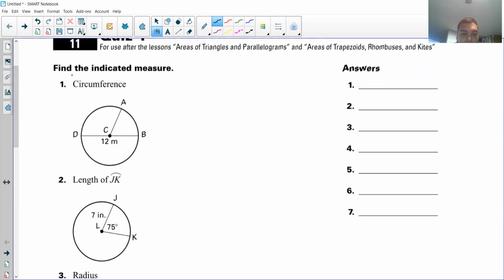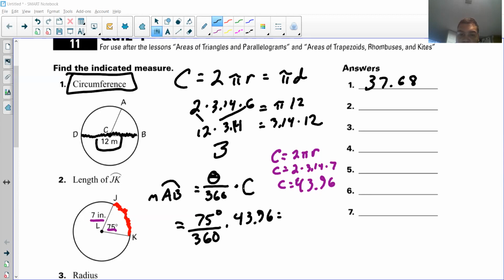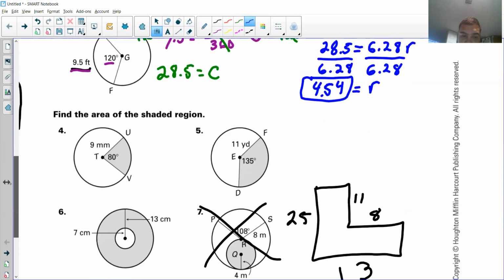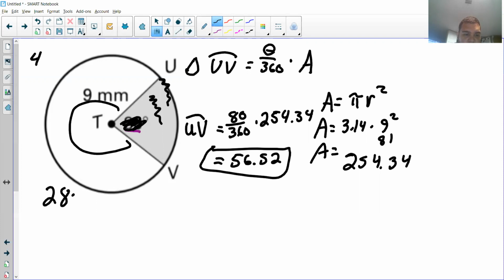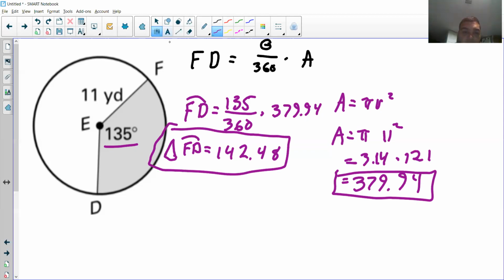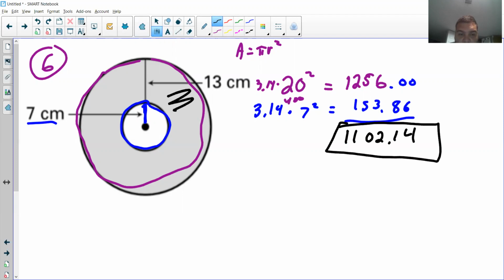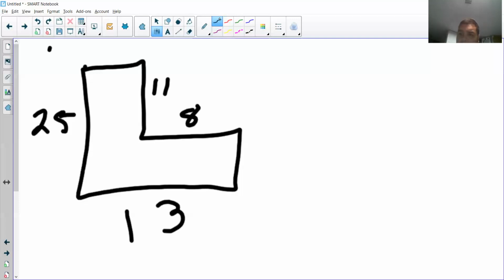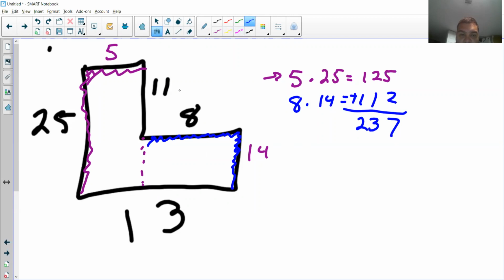Geo Test Review